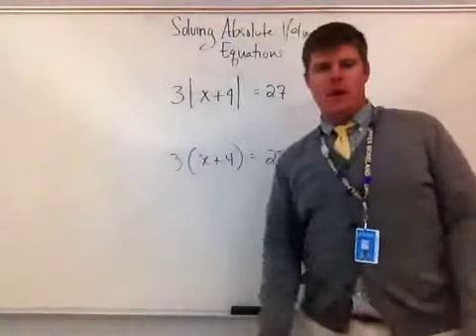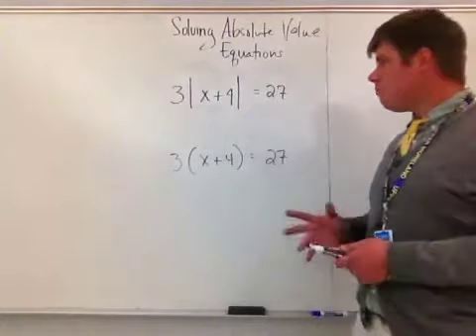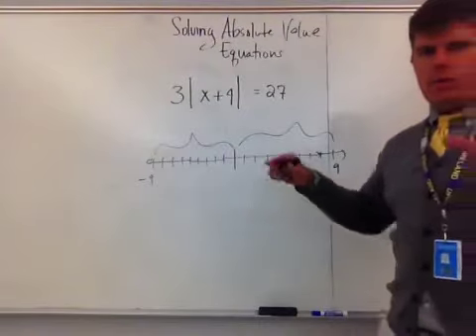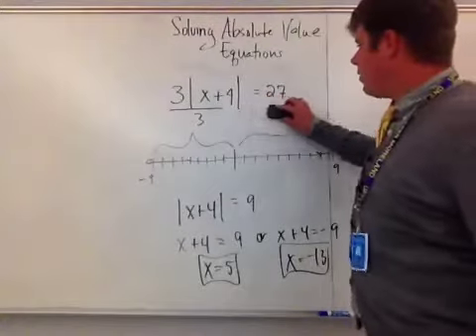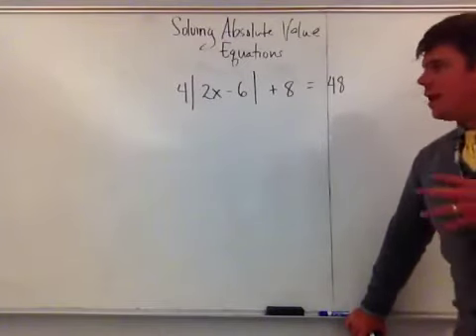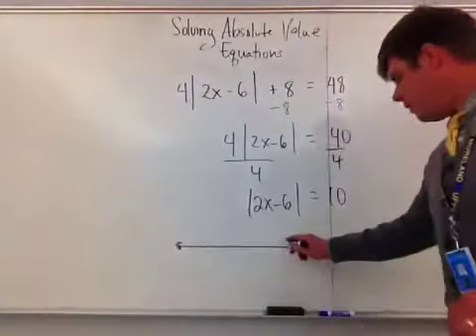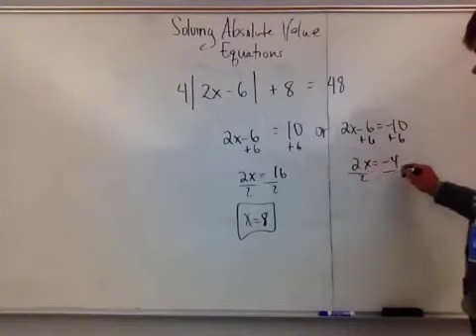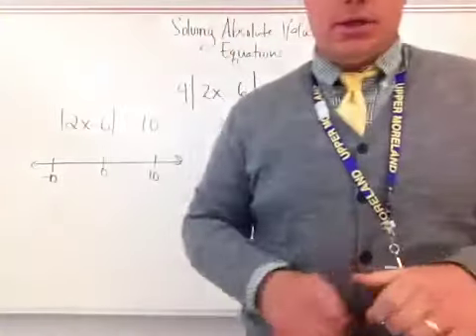Solving some more absolute value equations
Solving absolute value equations that involve multiplications and subtractions.